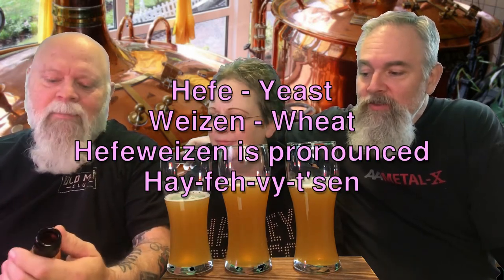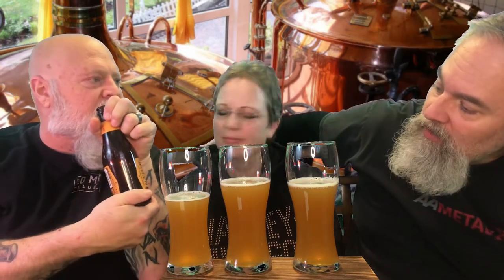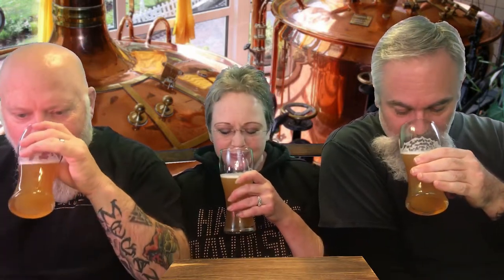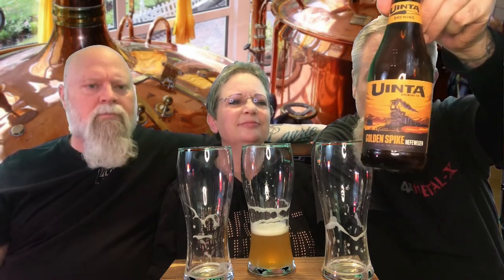Gunner & Chef: S02E07 Uinta Golden Spike Hefeweizen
More video info in the description below!

Our Beer Ladder "Beeramid" is coming soon!
Featuring our top picks, highest ranks, and other stats!

Merch is coming!

Beer Spotlight:
S02E07
Uinta Brewing Company
Salt Lake City, UT
"Golden Spike Hefeweizen"
Wheat
5% ABV
17 IBU
7 SRM
12 fl oz (0.35 l)

Grains:
Wheat
Munich

Hops:
Cascade

Yeast:
n/a
We hope more brewers will clue us in on their yeast usage!

Rating:
Gunner: 6
Chef: 6.5
Swivel: 7.5
Avg: 6.67

Comments:
Deep creamy yellow color, nose of bready malt with faint hints of citrus and bitter, typical hefe yeast funk, smooth mouthfeel, light yet filling body, quick refreshing finish. We ALWAYS attempt to remain unbiased and open-minded with each beer sampled and reviewed. Our ratings are based on a 10 scale average.

Other thoughts:
As far as Utah state beer laws have come, they remain opportunistic (albeit, most laws are) for penalizing beers higher than 5.0% ABV with higher taxes and sales restrictions. Vote Better.

Brewer's Terminology:
This info has been moved to our website!

Mentions:
n/aOur

TOP Subs and Commenters:
G RAThbun (Rat)
Harley1Forever (Kool Whip)
Greener Than A Gourd Full Time RV living (Vickie Rathbun)
Melonie Schutte
John Lorenzo
Where is your picture window? (Simply Dave)
MrG1965 (Uh huh)
lonestarrider (lonestarrider.tv)

Media:
Some images and audio in this video may be provided by external sources conforming to free-use licensing guidelines. (i.e., freesound.org, pixabay.com)

Responsible Drinking Top Ten:
1. Don't drink and drive.
2. Loose lips sink ships.
3. You have limits. Know them.
4. Use clean, sturdy glasses, and don't spill.
5. Share with a friend.
6. Hydrate.
7. No critical life decisions.
8. Toast with a smile.
9. Agree to disagree.
10. Savor the flavor.

Please consider helping us create more content!

Our Amazon Wishlist:
Occasionally we need stuff to improve the quality of the show.

Just CLICK it:
Making our dream a reality is only one click away!

Share:"There are good ships and wood ships, ships that sail the sea. But the best ships are friendships. May they always be." --Irish Proverb